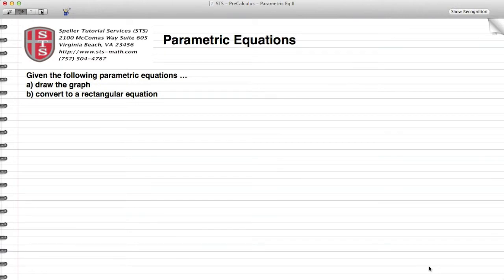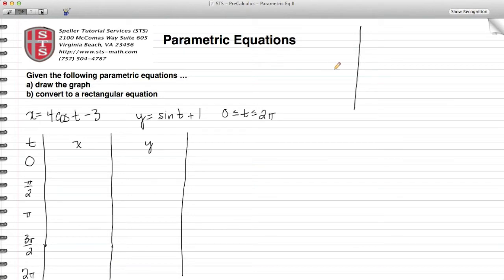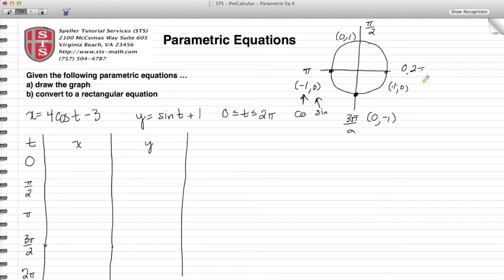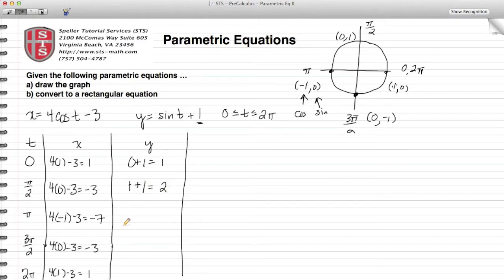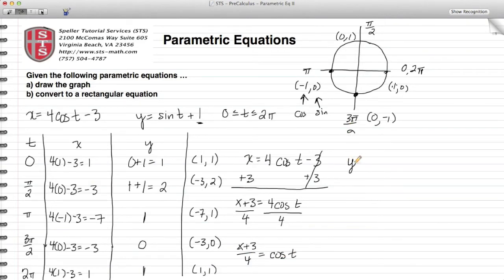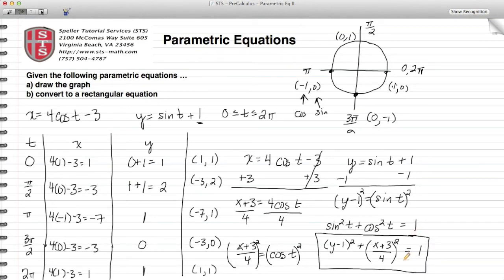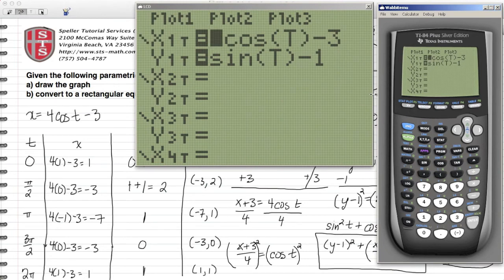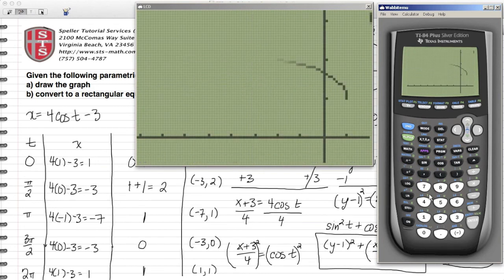How to convert parametric equations to rectangular form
In this tutorial the students will learn how to convert parametric equations to rectangular form.  The student will learn how to describe the location of an object at specific times and convert from parametric equations to a rectangular equation.  In example the rectangular equation is of an ellipse.